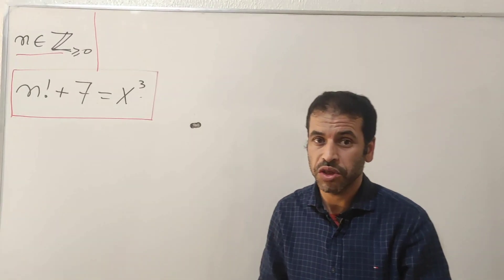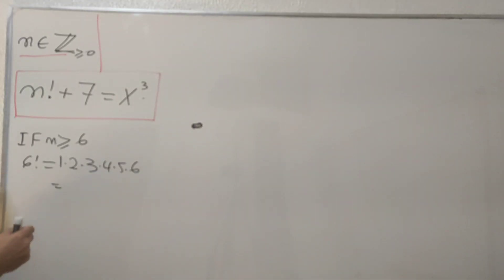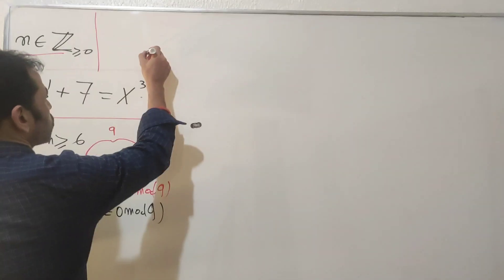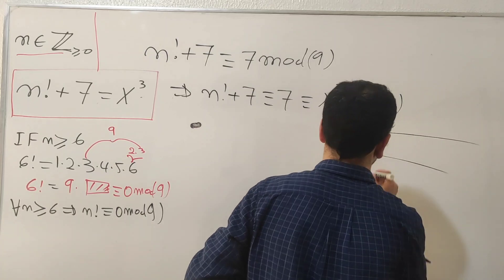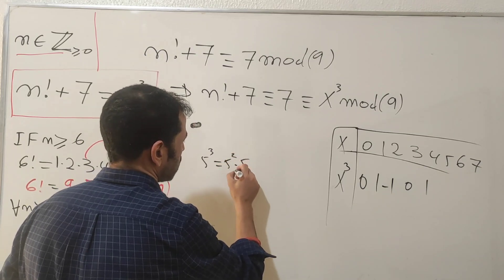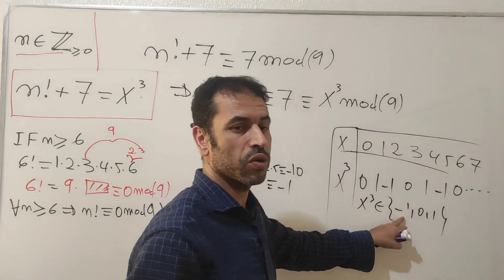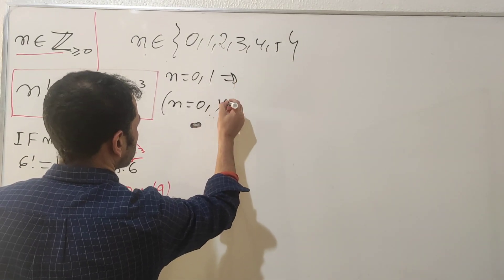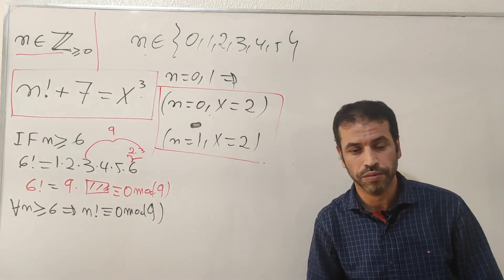nice & quicker equation